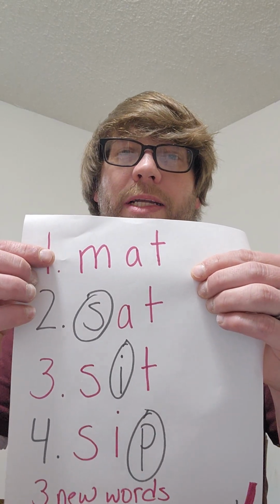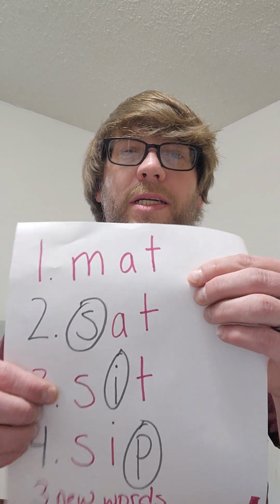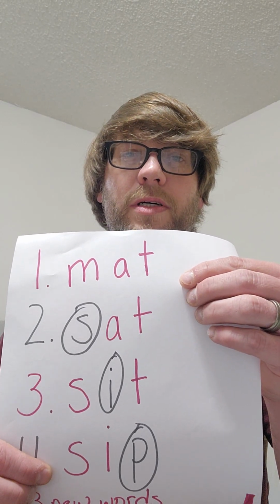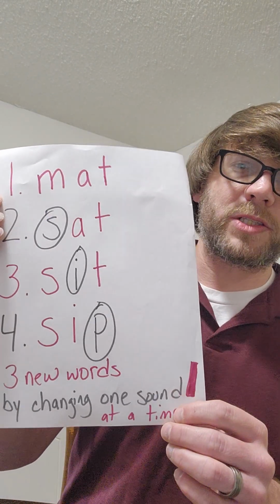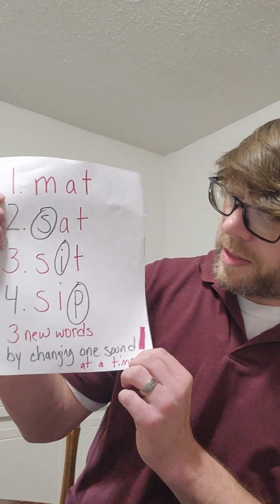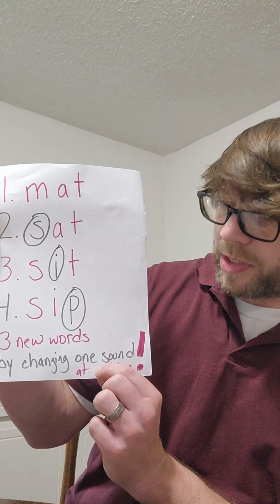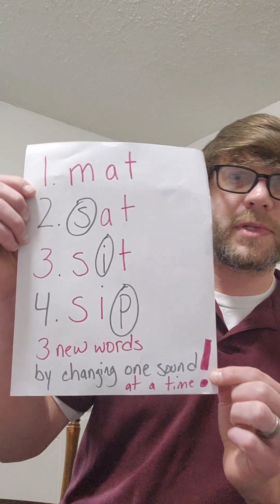Phonemic Awareness Instructional Activities (Assignment #2)